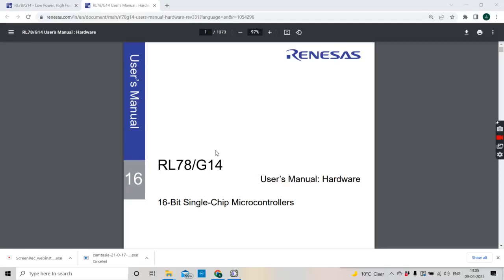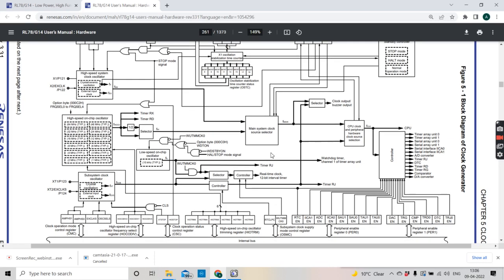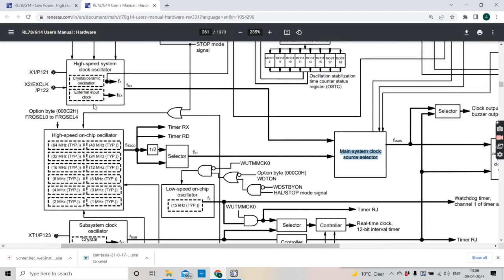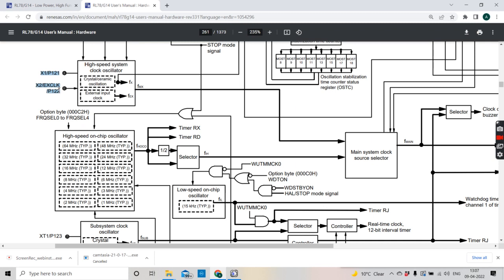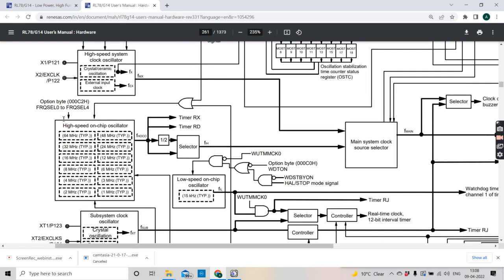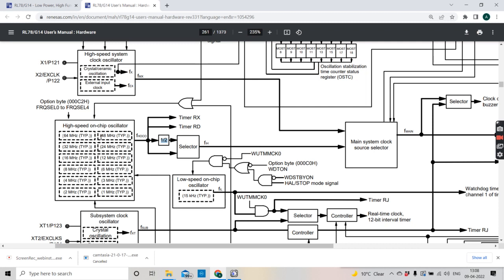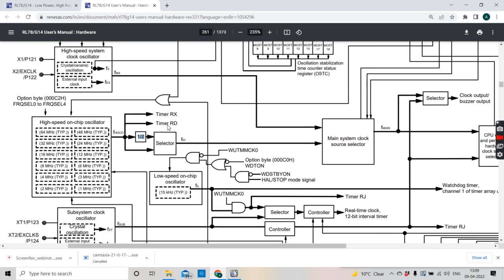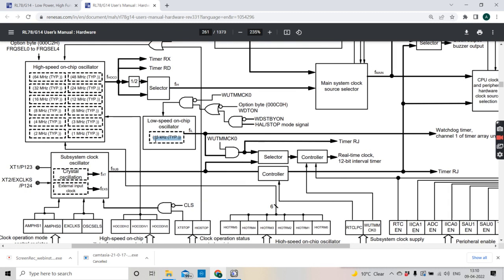RL78 Microcontroller Cubesuite+ Programming Tutorial LED Blinking and Clock Tree Explanation Video2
RL78 Renesas 8bit and 16bit Microcontroller Programming using Cubesuite+ or CS+ IDE
Please watch the video series in the right sequence for better understanding.

Please share your feedback in the comment sections.